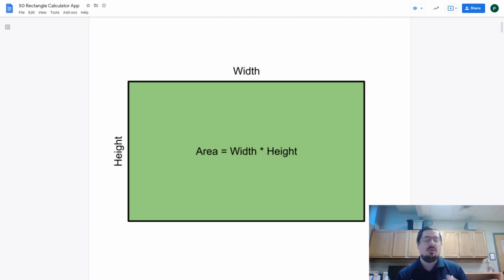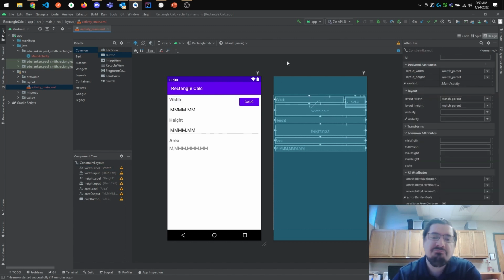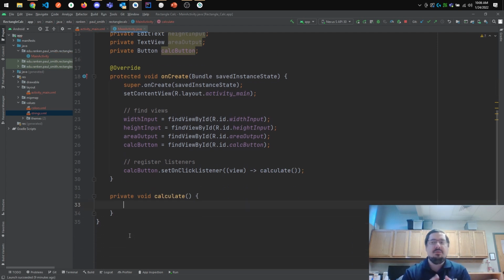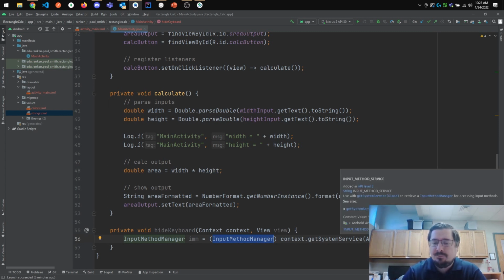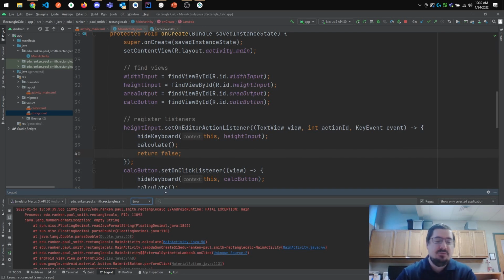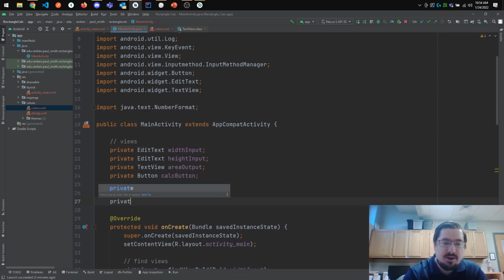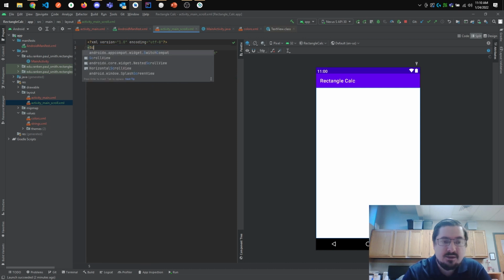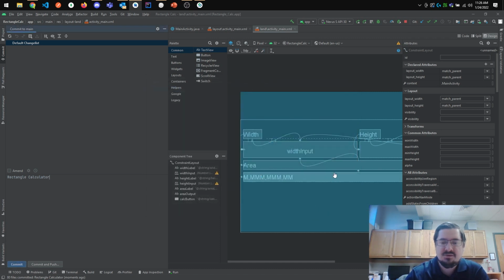1-24 Calculating the area of a rectangle (example android app)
In this lesson students will learn:
* Design portrait, landscape, and tablet layouts using ConstraintLayout.
* Use ScrollView and the include element to nest an entire layout in a ScrollView.
* Accept input from the user, and display output to the user.
* Use try-catch to handle NumberFormatExceptions.
* Hide the soft keyboard programmatically.
* Respond to action keys on the soft keyboard using OnEditorActionListener.
* Configure which action key is displayed using android:imeOptions.
* Use android:windowSoftInputMode="adjustResize" to resize the layout when the keyboard is visible.

Code snippet for hiding the soft keyboard...

public void hideKeyboard(Context context, View view) {
    InputMethodManager imm = (InputMethodManager)context.getSystemService(Activity.INPUT_METHOD_SERVICE);
    imm.hideSoftInputFromWindow(view.getWindowToken(), 0);